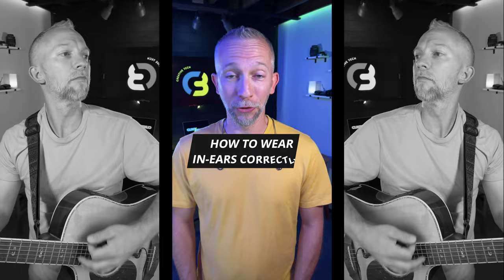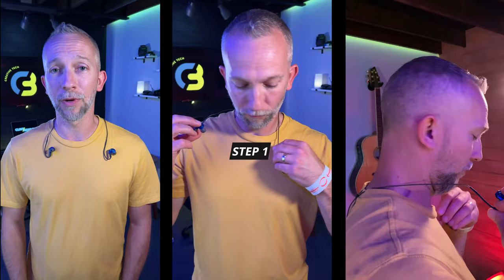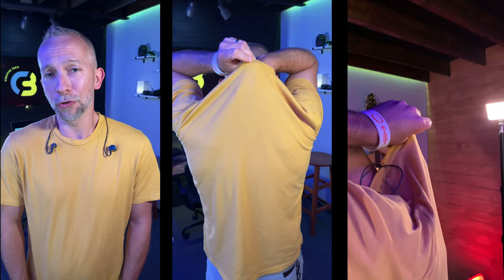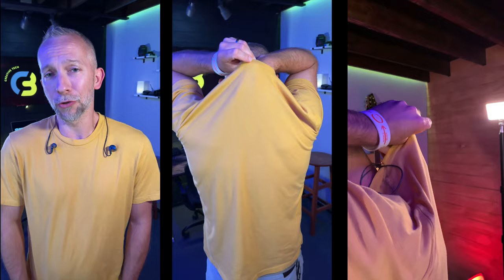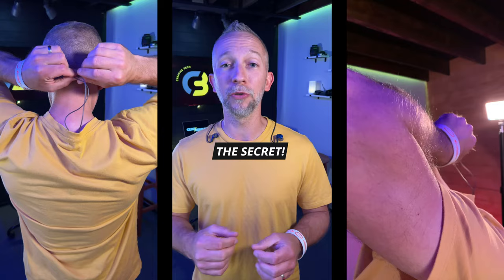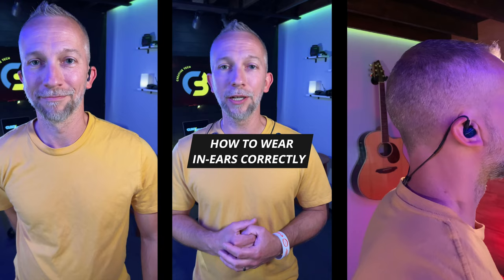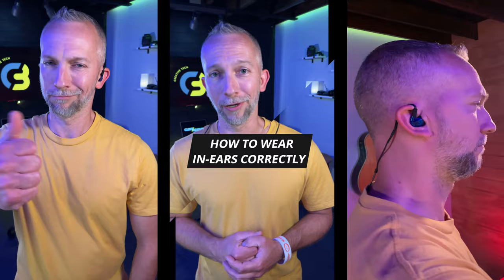How to Wear IN-EAR Monitors CORRECTLY (the SECRET)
Bad in-ear monitor habits can destroy the whole experience! Especially if you’re trying to transition your band or worship team to in-ears. Give them the upper-hand with these 3 steps
AND BONUS SECRET on how to make sure your in-ears NEVER FALL OUT or come loose.

Share this with your band or worship team!

✅ IN-EAR MONITORS SETS USED IN THIS VID (and variations) ✅
MEE Audio M6 Pro
MEE Audio MX3 Pro (triple-driver)
MEE Audio MX4 Pro (quad-driver)

Diety Shotgun Mic
Camera Tripod
Video Lights (IVISII LED G2 RGBW)
Video Light (Raleno LED white)
MacBook Pro M1

🥇FAV GEAR AROUND THE STUDIO🥇
Fav Video Lights
Fav Shotgun Mic
Fav Studio Desk
Fav 360 Camera (Insta360)
Fav Laptop & Gear Backpack
Fav Earbuds (AirPods Pro)